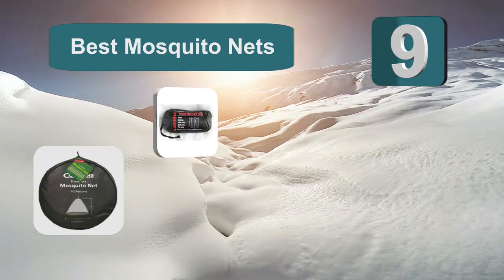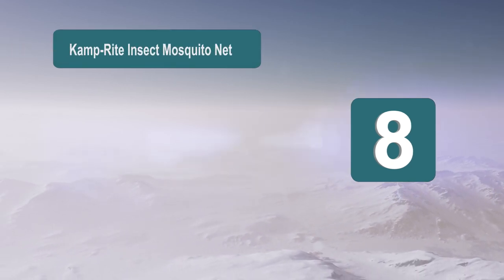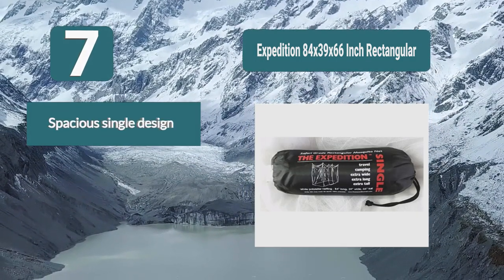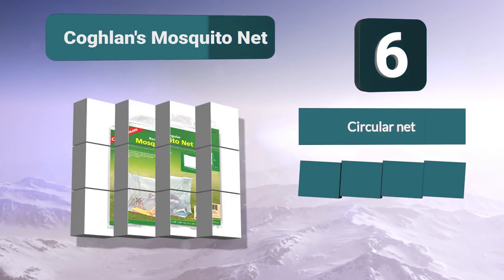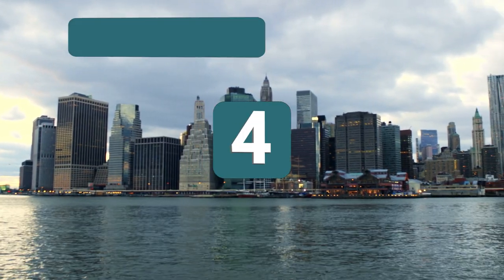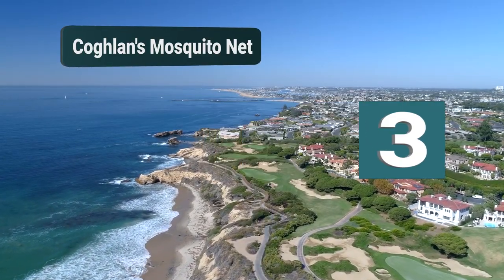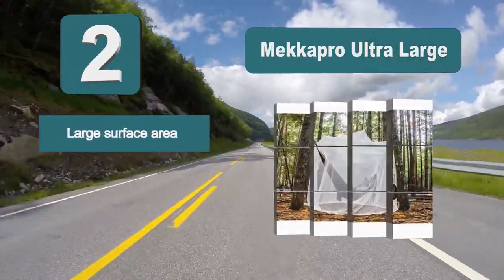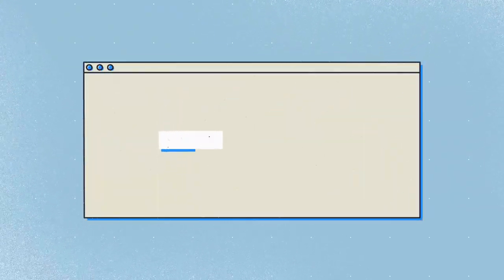Best Mosquito Nets In 2020 – Stay Protected!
Our complete review, including our selection for the year's Best_Mosquito_Nets , is exclusively available on FishFindly.

These 9 Best Mosquito Nets Video Buying Guide Included Products Are:

1. OLLREAR Pop Up Mosquito Net
2. MEKKAPRO Ultra Large Mosquito Net
3. Coghlan’s Mosquito Net
4. SansBug 1-Person Free-Standing Pop-Up Mosquito-Net
5. DIMPLES EXCEL Camping Bed Mosquito Net
6. Coghlan’s Mosquito Net
7. Expedition 84x39x66-Inch Rectangular Mosquito Net
8. Kamp-Rite Insect Mosquito Net
9. Sea to Summit Shelter Mosquito Net

Mosquito bites aren’t just annoying and painful, they can also be deadly too with malaria accounting for around one million deaths each year. Therefore, getting the best mosquito net is important to keep you safe while you are traveling.

Getting the best mosquito head net too would not only protect you from mosquitoes, as it will also help to prevent any other flies or bugs that can bite and cause irritation. In order to get the right product for you there is a lot to consider with plenty of different buying options out there.